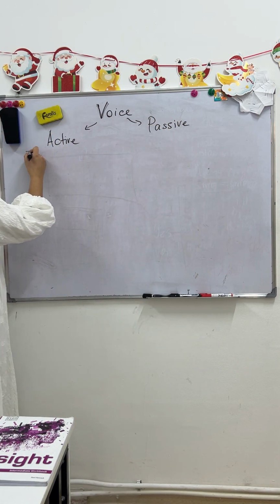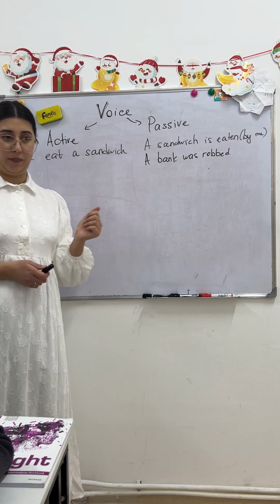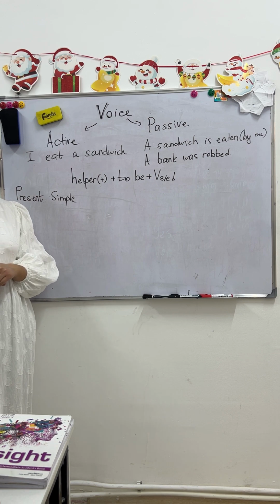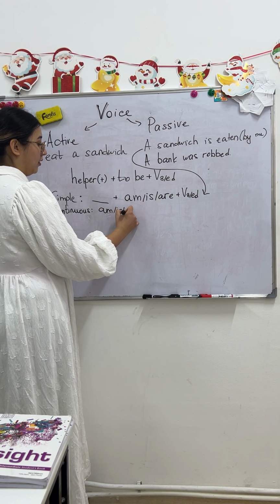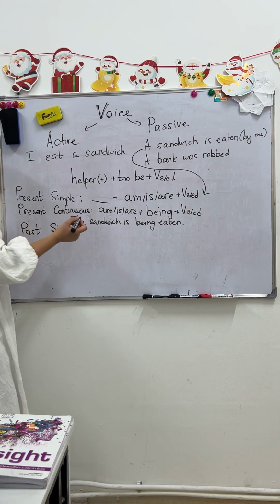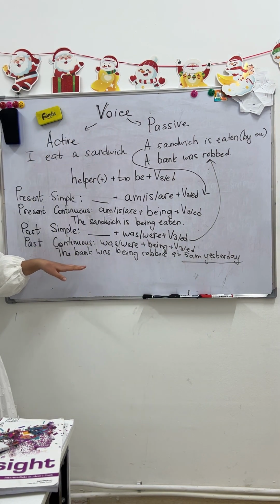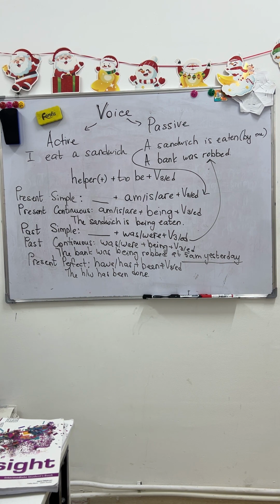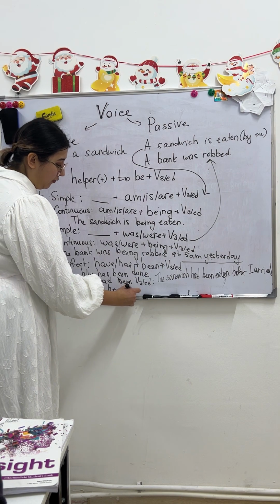Passive Voice, Intermediate